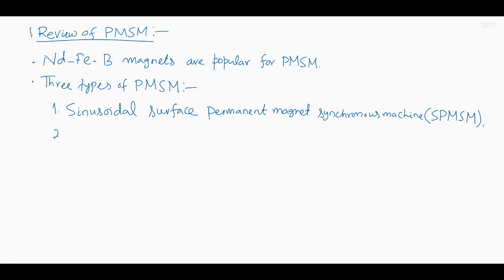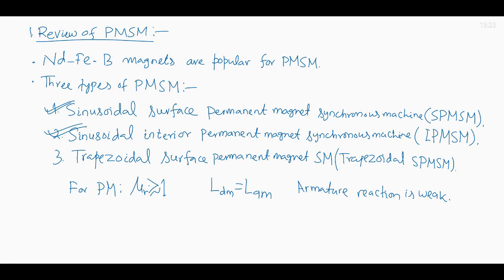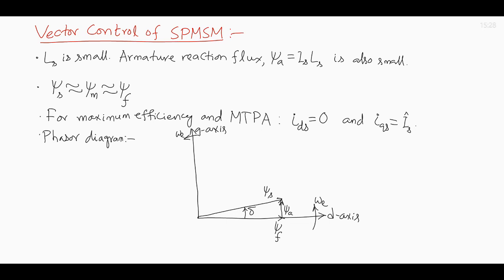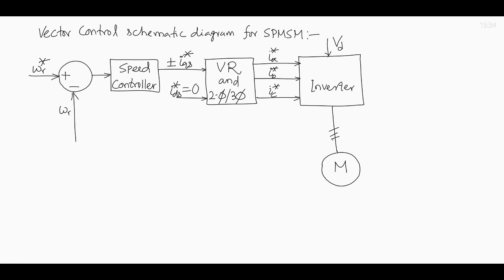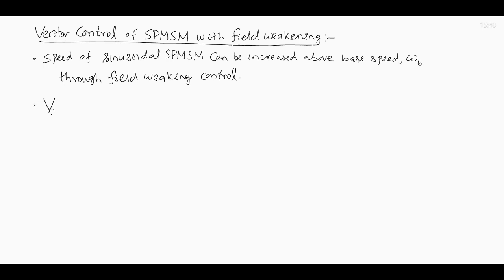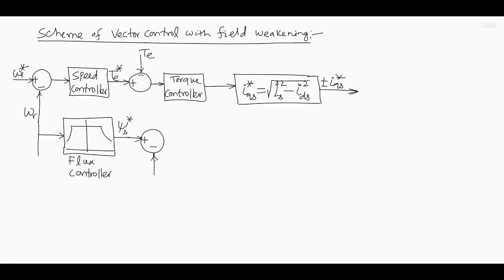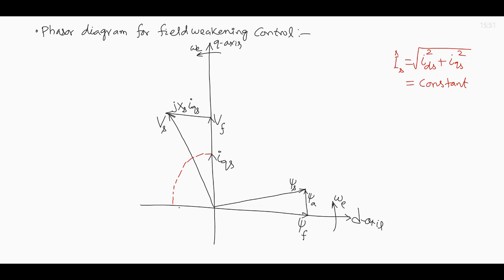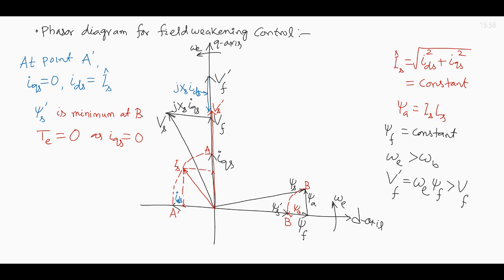AMD - Lecture 32 - Prof.K.B.Mohanty